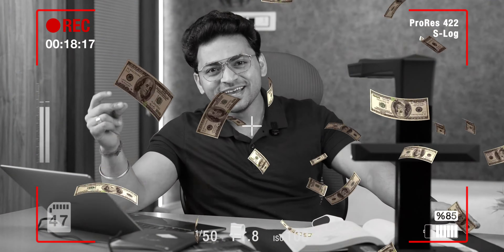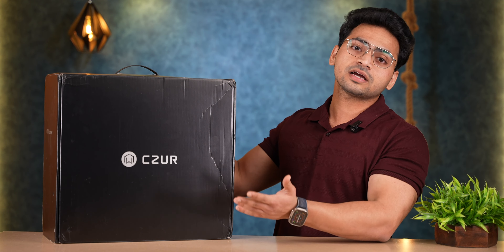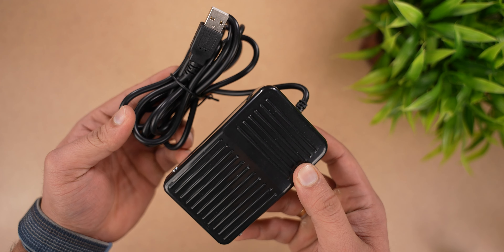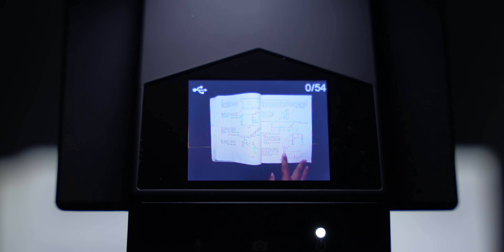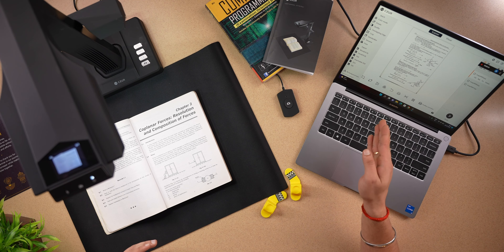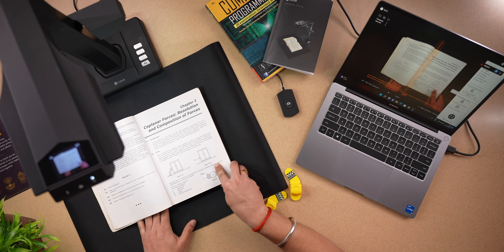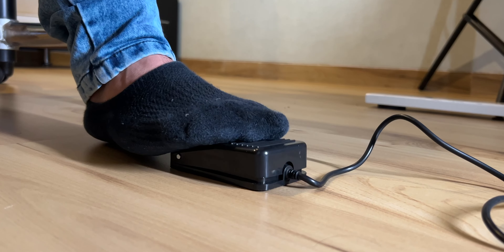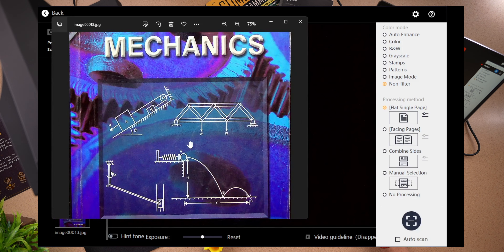Rs 63,500/- Ka Book & Document Scanner 🤯 | Unique But Expensive Gadget !!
CZUR Book & Document Scanner

CZUR ET16 Plus CZUR Book & Document Scanner with Smart OCR works with Mac and Windows.
Guys I hope you like this video.
My Video Shooting Gears :-